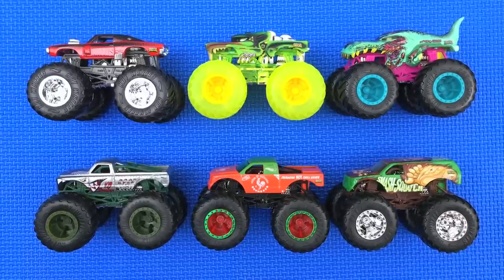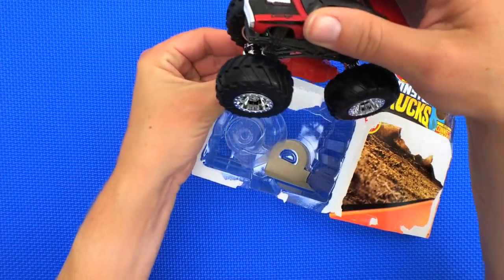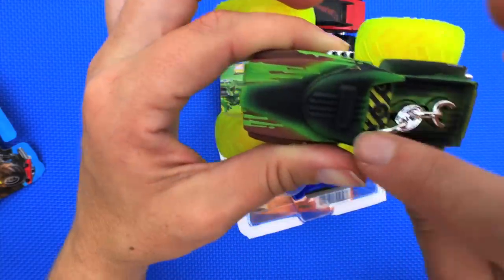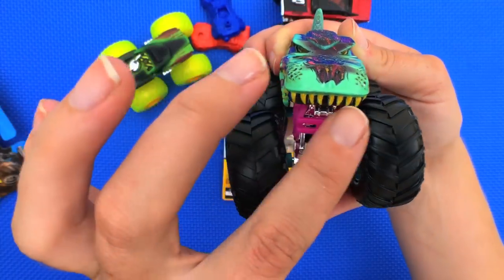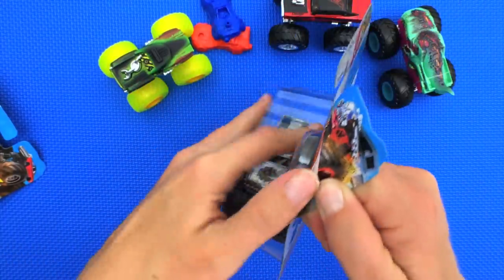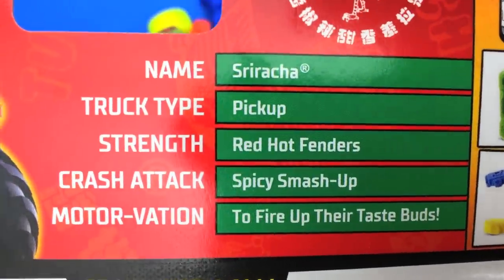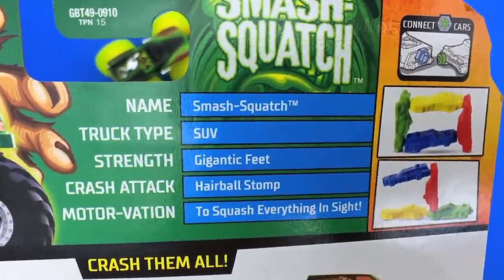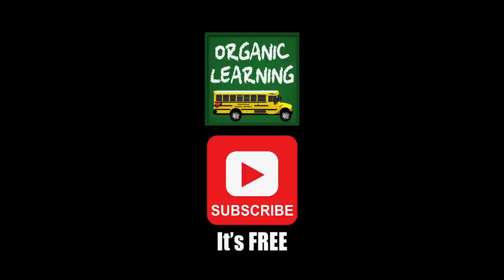Monster Trucks for Kids | Hot Wheels Monster Truck Names Colors | Fun Educational Organic Learning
Monster Trucks for Kids | Learn Hot Wheels Monster Truck Names & Colors | A Fun & Educational Video for Children & Toddlers by Organic Learning.  In this fun, family-friendly video for children, we will be teaching kids, babies, and toddlers 6 different Monster Trucks, Monster Cars, and Monster Vehicles, and this popular kids unboxing video features the best die-cast Hot Wheels Monster Trucks and Hot Wheels Monster Jam Monster Trucks available:  '70 Dodge Charger R/T Hemi, Hotweiler (Sick Stuff Edition), Zombie-Wrex, V8 Bomber, Sriracha, and Smash-Squatch.  This Monster Trucks video for kids & toddlers also teaches children the basic colors Red, Green, Yellow, Blue, Orange, Purple, Pink, Brown, Black, Gray or Silver, and White.

This fun, educational, learning monster trucks and monster vehicles video is ideal for children, toddlers, babies, special needs children, and children with learning disabilities, and is available to watch in full 1080 HD.

If you're looking for fun, entertaining and educational videos for kids (like early learning videos for preschoolers, bedtime stories, lullabies, nursery rhymes, engaging songs, etc.) then we hope that you and your child will enjoy learning about Monster Trucks & Monster Vehicles with our Monster Trucks for Kids | Learn Hot Wheels Monster Truck Names & Colors | A Fun & Educational Video for Children & Toddlers by Organic Learning.

Hot Wheels Cobra Crush Play Set Teaching Colors & Numbers for Kids Toys Cars for Children & Toddlers

Best Learning Video for Kids Learn Colors with Paw Patrol Hot Wheels Fun Learning Toy Movie for Kids

Learning Sports Vehicles for Kids with Disney Cars & Trucks, Hot Wheels, Matchbox, Tomica トミカ Mario

About Organic Learning - Videos for Kids:

Educational videos and songs for children!  We at Organic Learning love to produce fun and entertaining videos for young learners in both English and Spanish.  Right now, we are specializing in ABC songs for kids, teaching basic colors or colours, learning to count numbers (1 to 10, 1 to 20), learning the alphabet flash cards, and soothing lullabies to help our little ones sleep.  In the very near future, we will be creating engaging nursery rhyme videos like the Itsy Bitsy Spider, The Wheels on the Bus Go Round and Round, If You're Happy and You Know It, Twinkle Twinkle Little Star, Five Little Monkeys, BINGO, etc... For more fun educational videos for children please SUBSCRIBE to the Organic Learning channel :D